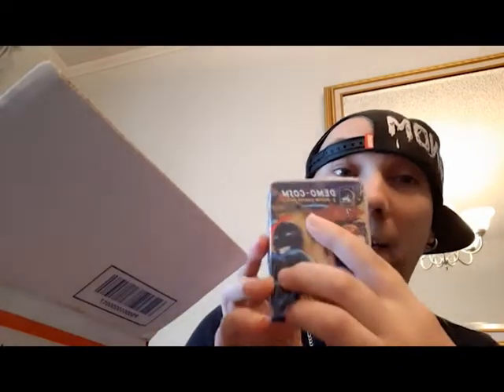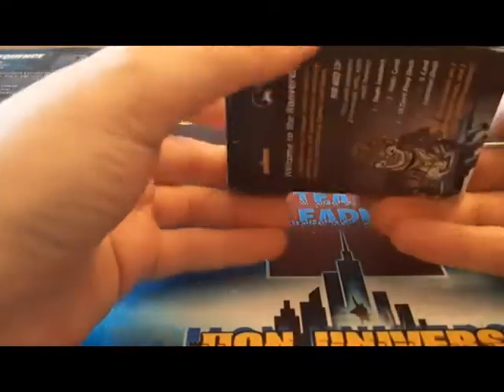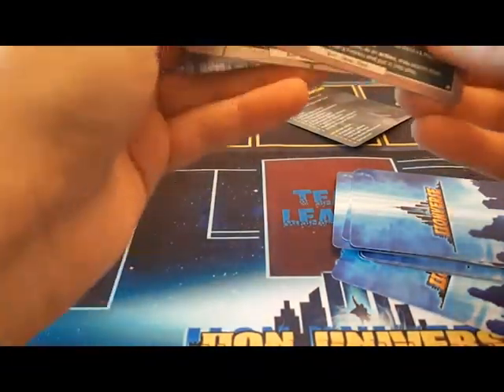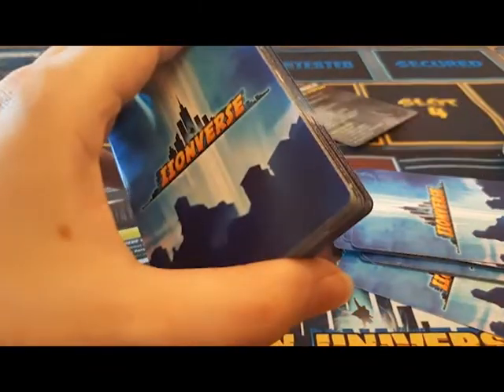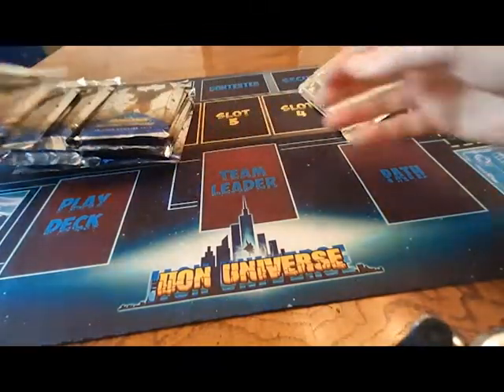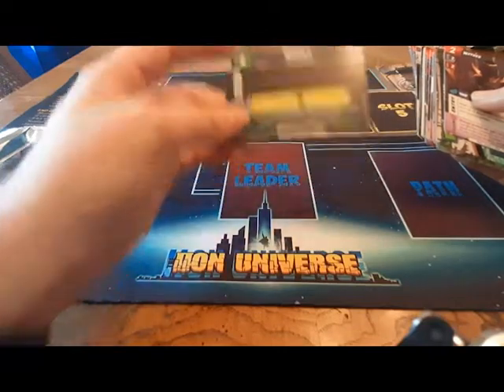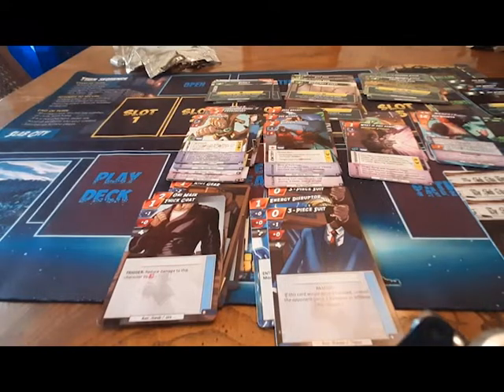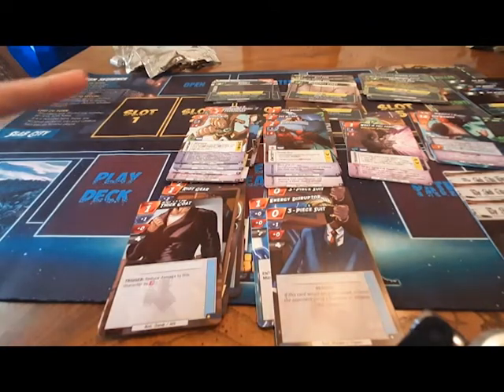Box Opening | Quality Check | IIONverse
Doing a quality check of the Gamecrafter pre-alpha print run!